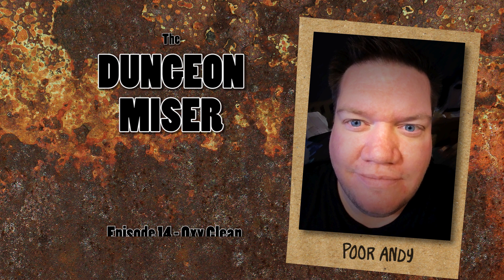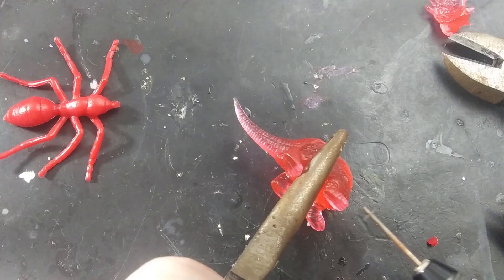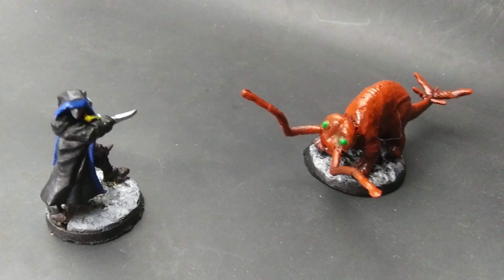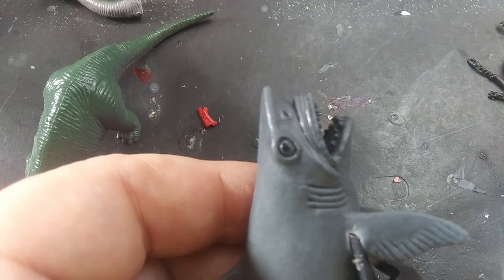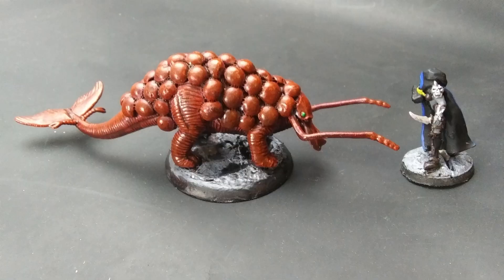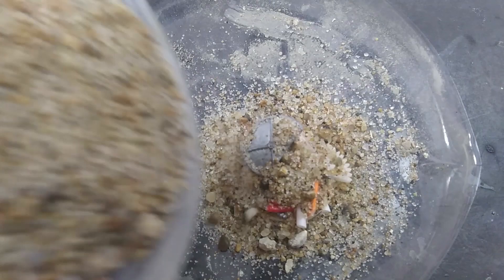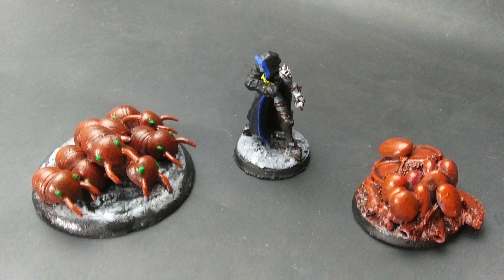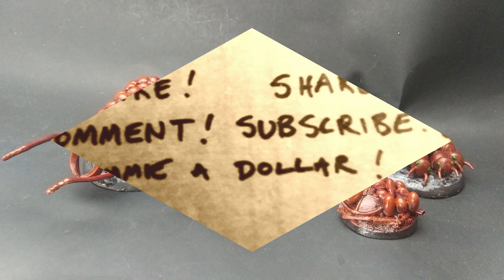Minis for Pennies - Rust Monster Explosion! - - ̗̀Cheap Miniatures ̖́- - ep14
Viewer Request Time! You wanted rust monsters, so you got 'em! I'll reimagine the classic Rust Monster for you, plus three more Rusty beasts to add an element of unknown danger and wealth to your game, and all of it for mere pennies! Enjoy!